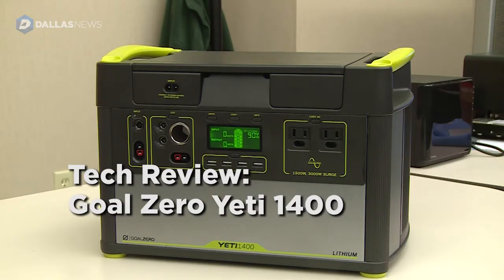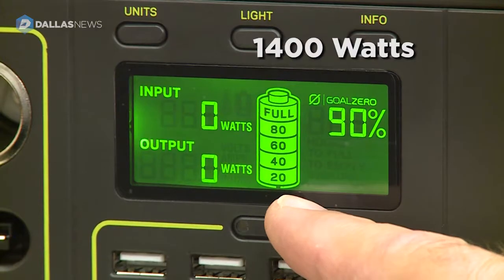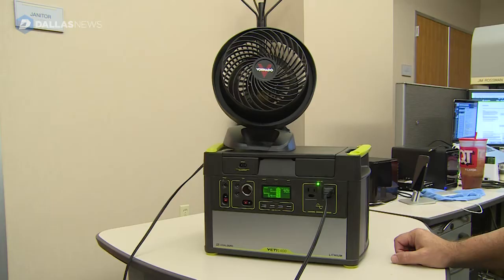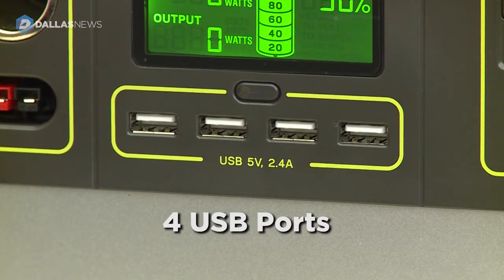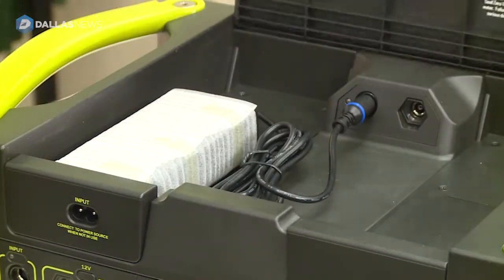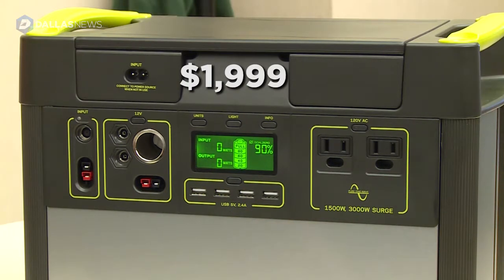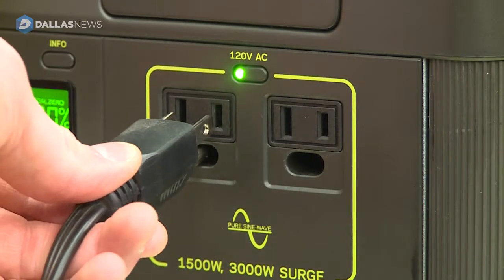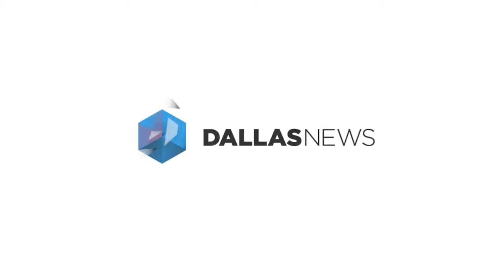Tech Review: Goal Zero Yeti 1400 Lithium Portable Power Station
Tech advisor Jim Rossman tries out this $1999 battery. It can power basically anything up to 24 hours through 3 primary outputs.